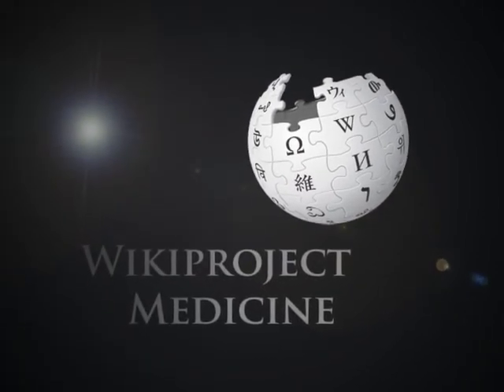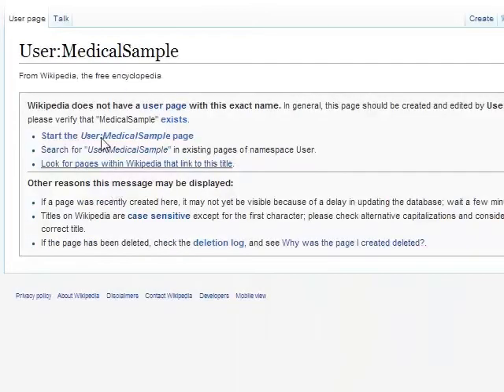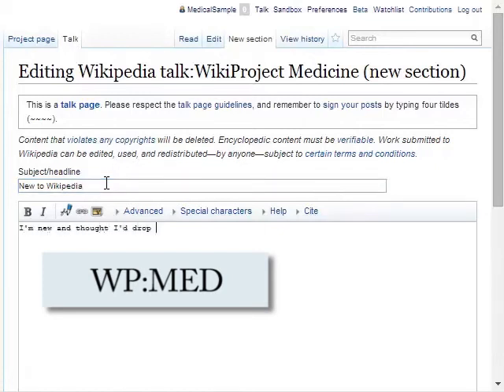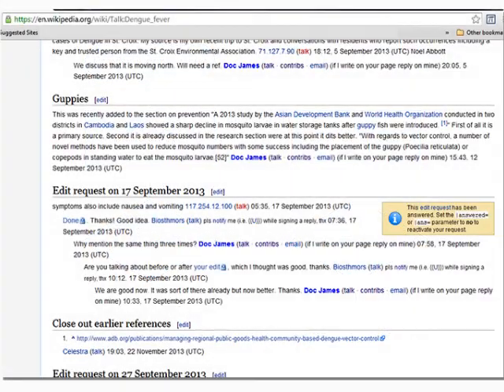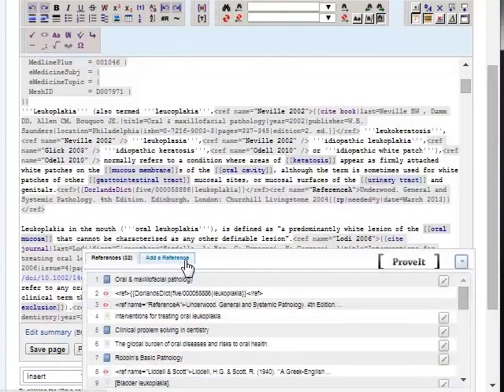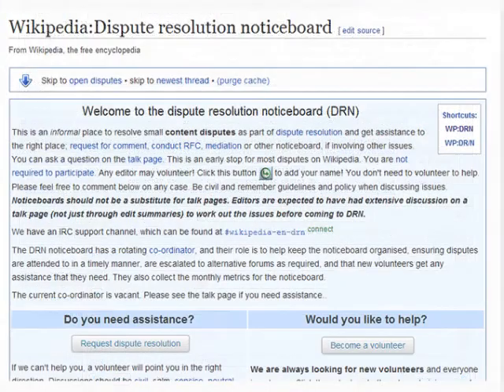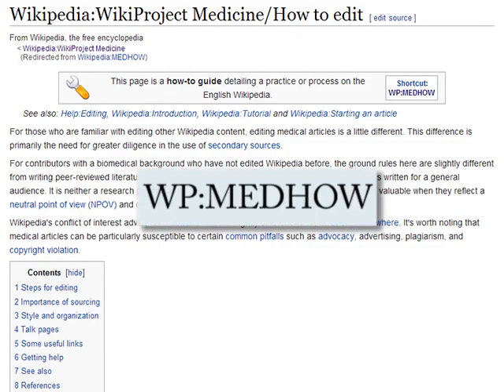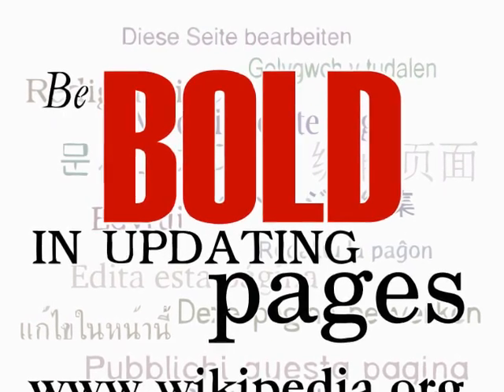How to be a Wikipedia medical editor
3min overview of the essentials for new medical editors to Wikipedia